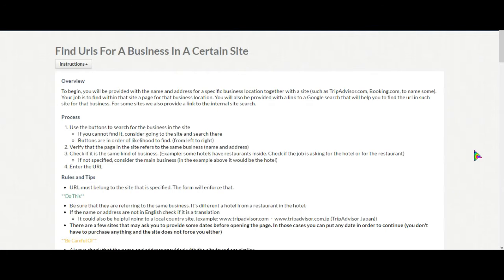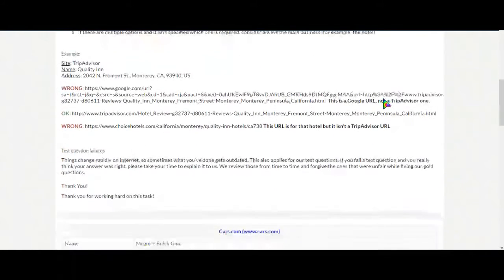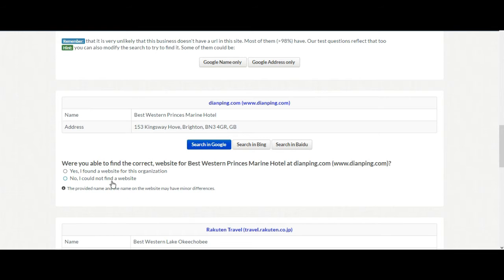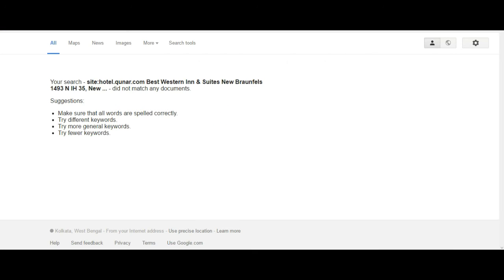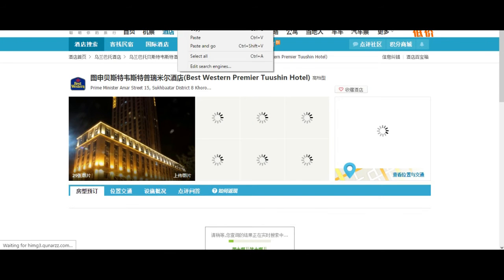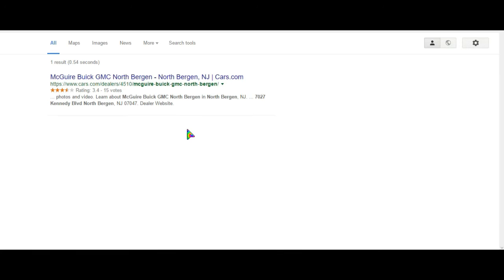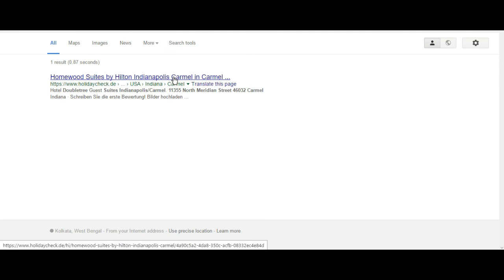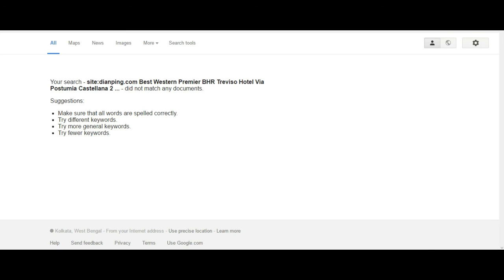Neobux task- Find Urls For A Business In A Certain Site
How to work on CrowdFlower task "Find Urls For A Business In A Certain Site".